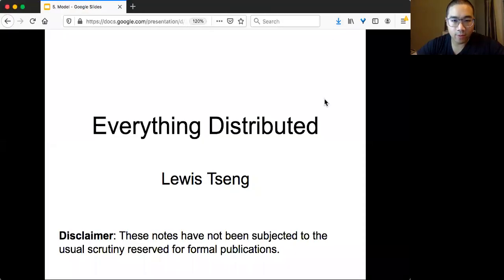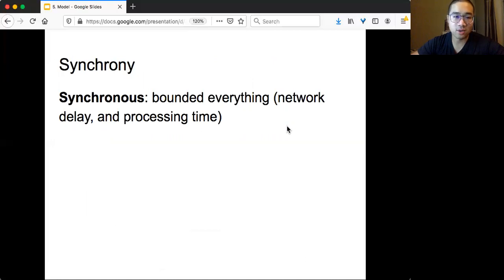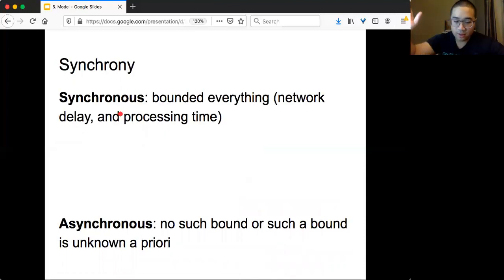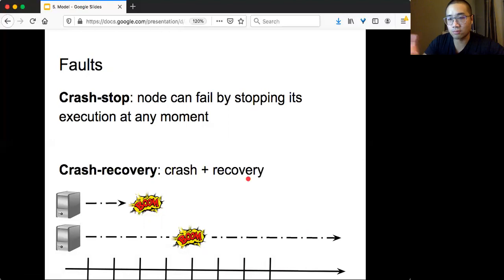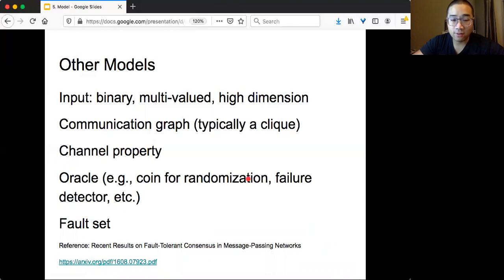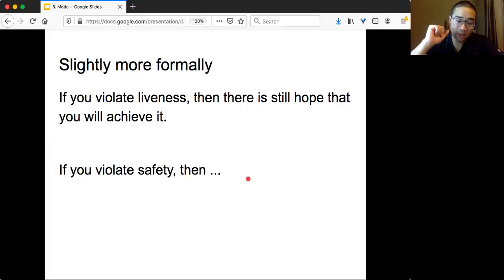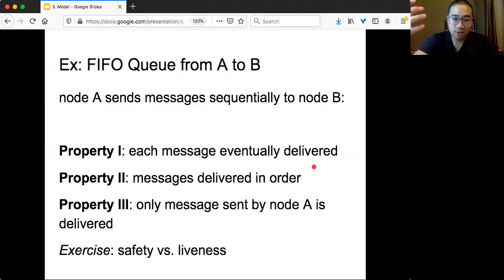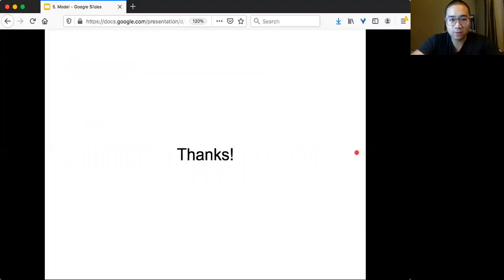5. Model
Model

Takeaways:
- Model
- Safety & Liveness

Audience: basic understanding of computers and programming

Resources:
Recent Results on Fault-Tolerant Consensus in Message-Passing Networks

errata: slide 22/23 -- FIFO Channel instead of Queue